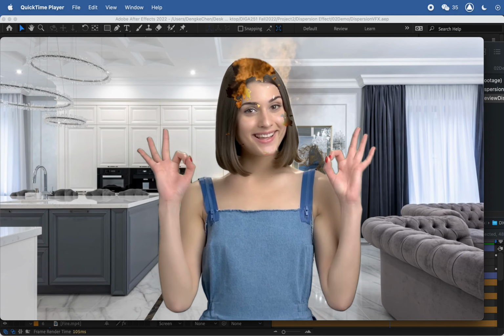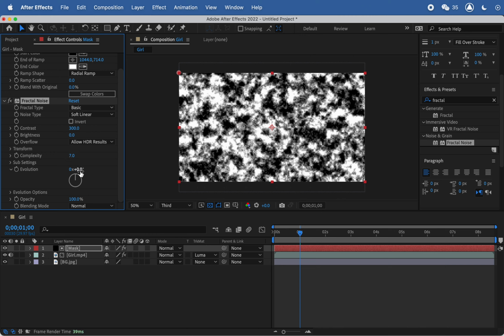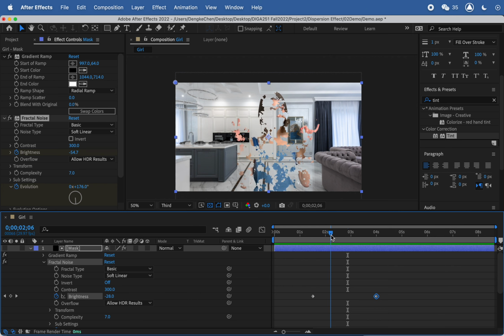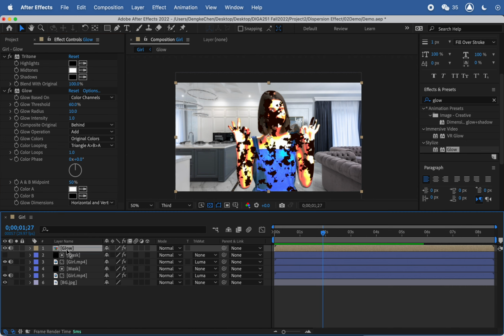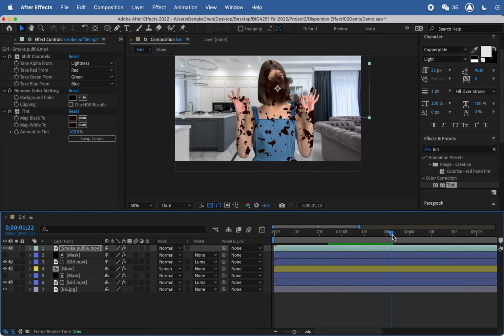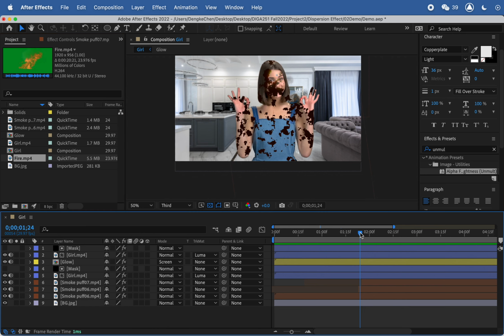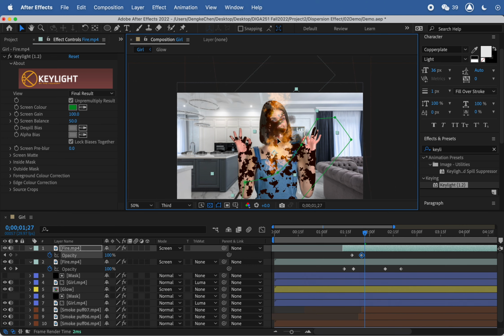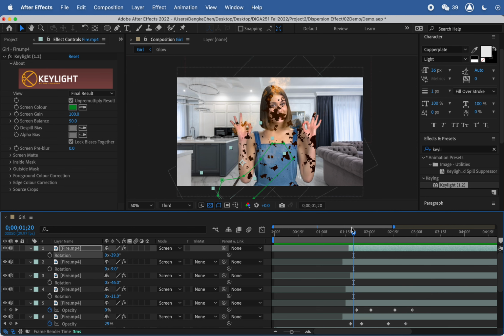Demon "Burn to Ashes" Dispersion Effect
In this lecture, you’ll learn how to create demon or monster character "burn to ashes" dispersion Effect in After Effects, to make a horror movie.